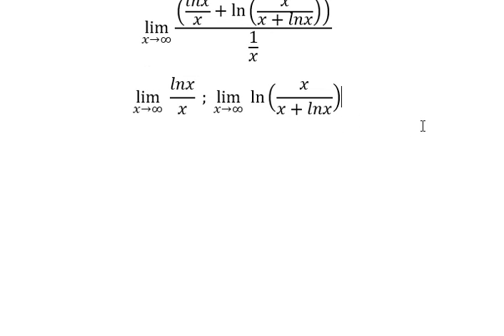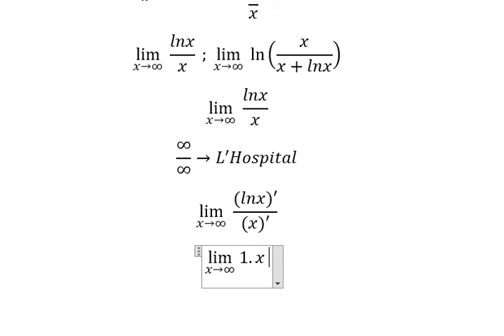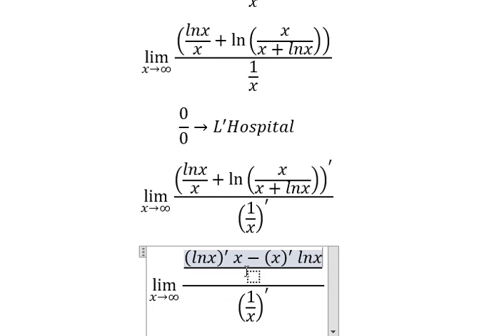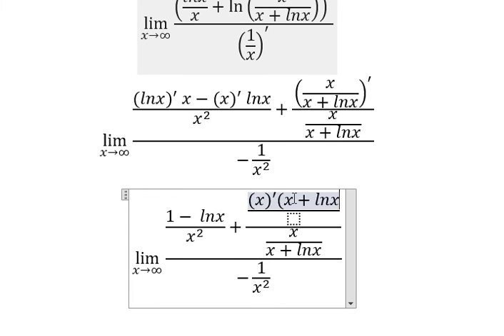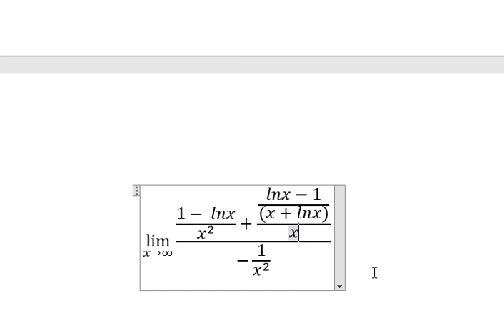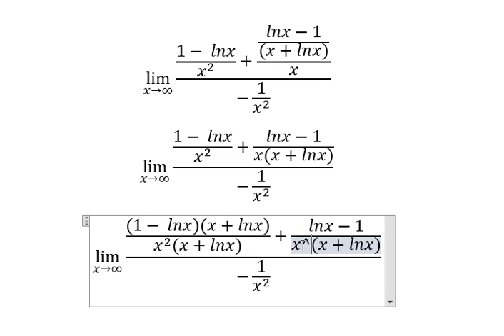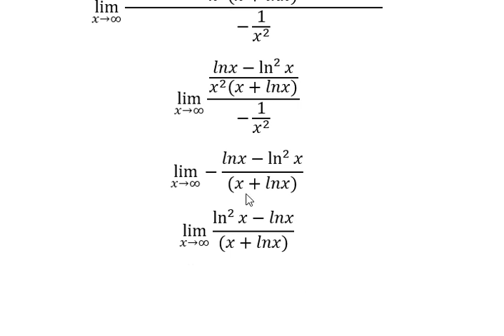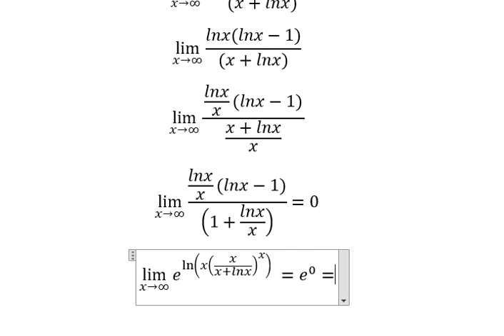Calculus Help: Find the limits - lim (x→∞)⁡ x(x/(x+lnx))^x - Techniques - SOLVED